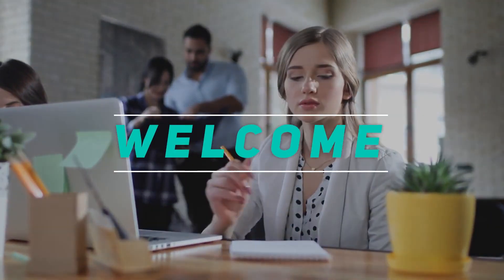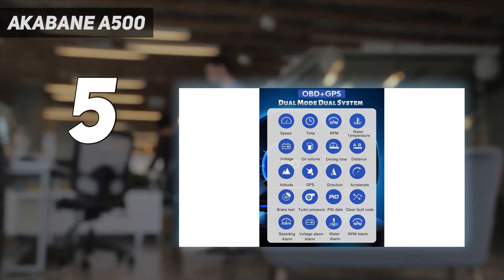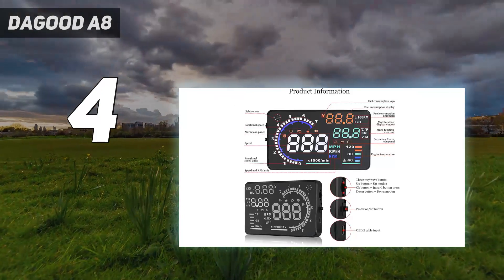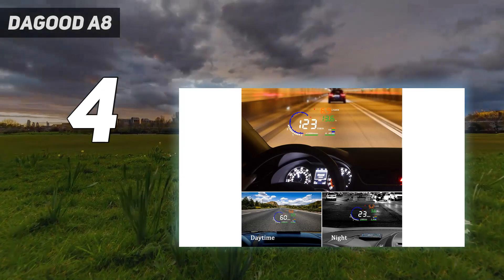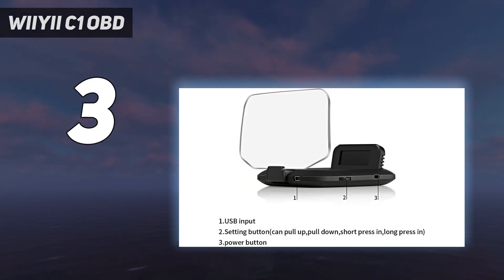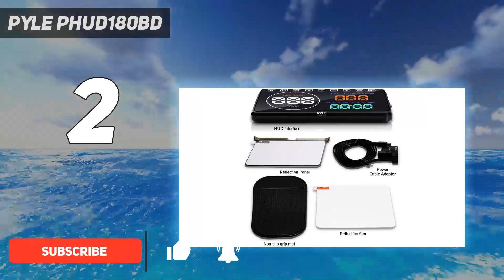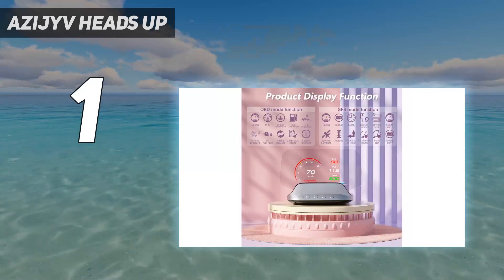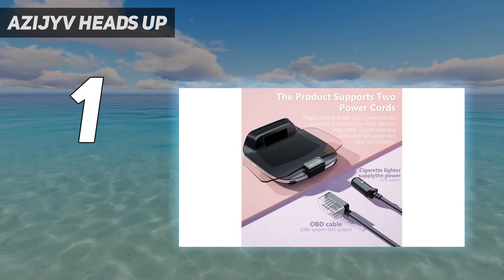5 Best Car Heads-Up Display in 2024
Here is the Updated Prices of the Best Car Heads-Up Display in 2023!

Things that we mentioned in this video:
1. AZIJYV Heads Up - B0CHVRWRYX
2. Pyle PHUD180BD - B075F61PTH
3. Wiiyii C1 OBD  - B0C141Y6G9
4. Dagood A8 - B094VC5MN7
5. Akabane A500 - B0CQ8GRRXJ